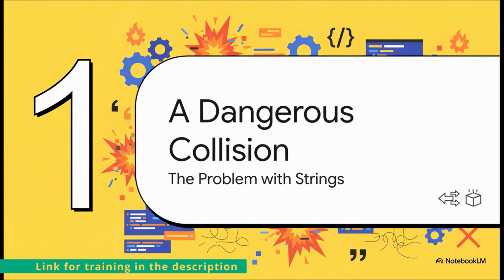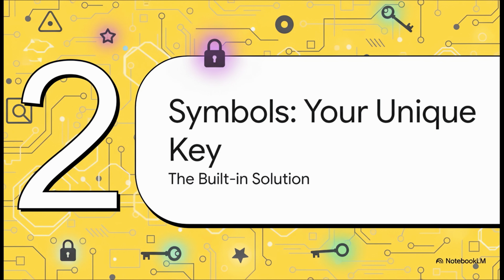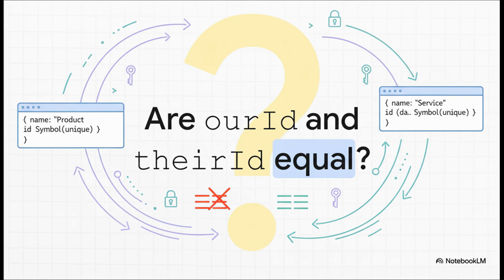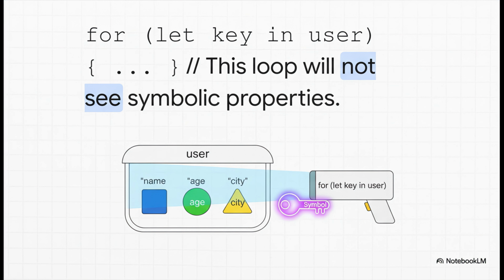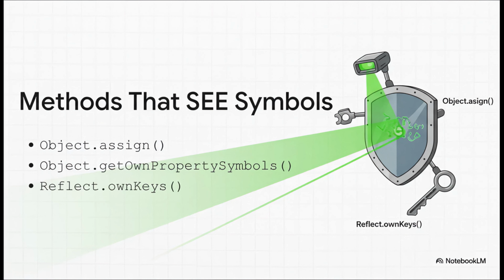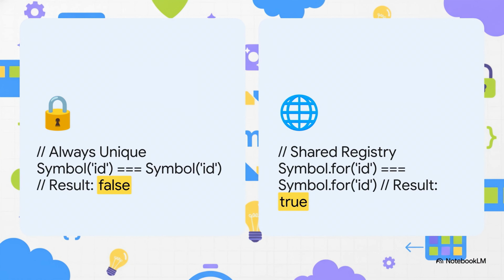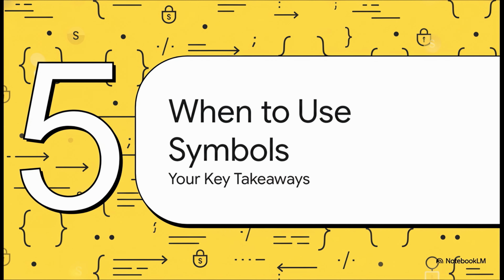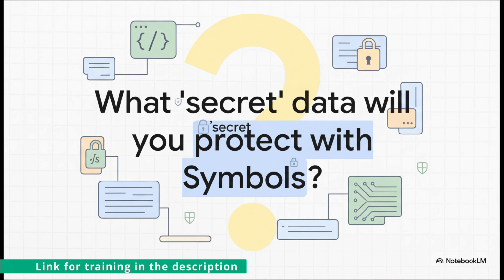JavaScript Symbols: Why You Need Them and How to Use Unique Identifiers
🔮 What if I told you that JavaScript has a data type that creates completely unique values? Meet Symbol! It's not magic, but a powerful tool for creating hidden properties, preventing name conflicts, and implementing advanced patterns.

Symbols appeared in ES6 and remain the most misunderstood feature for many developers. In this video, we'll dispel the mystique and show how symbols solve real problems in large projects and libraries.